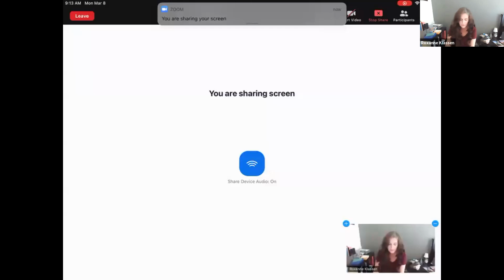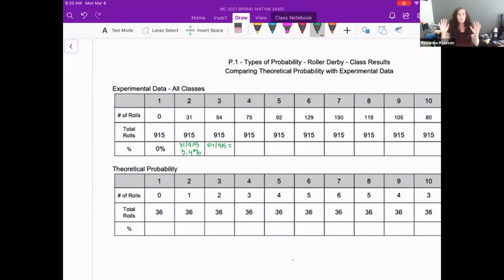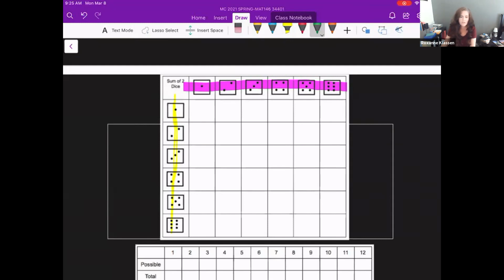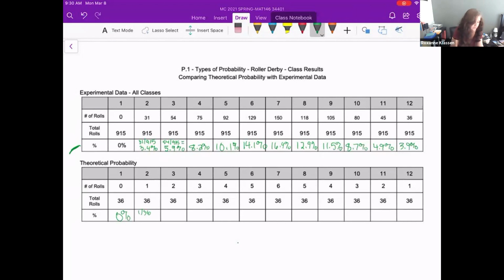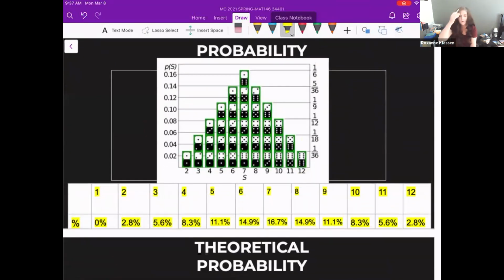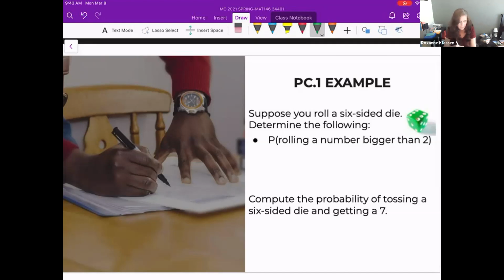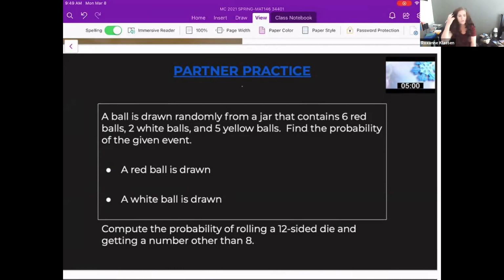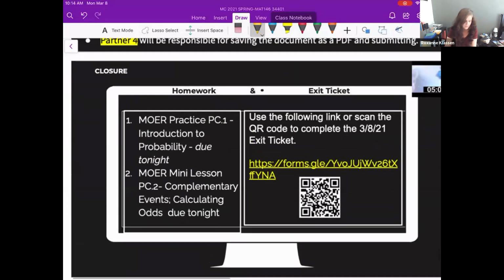S21 MAT 146 9 am Class Recording 3/8/21